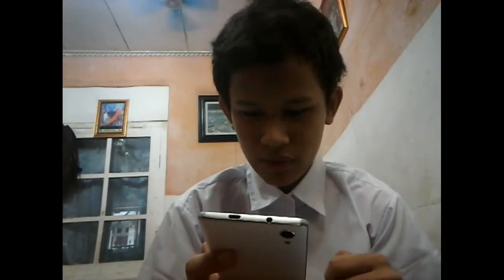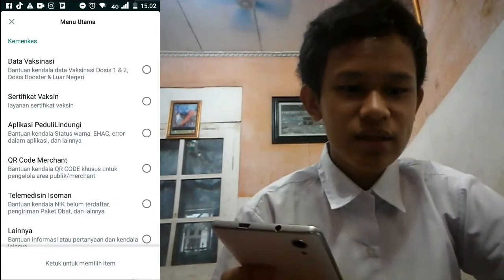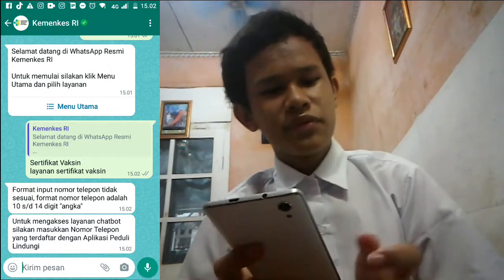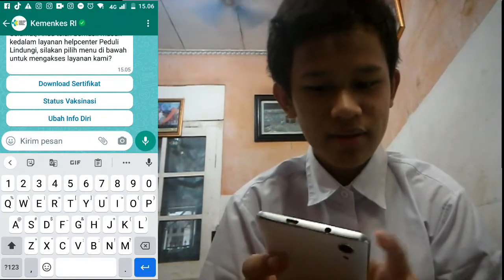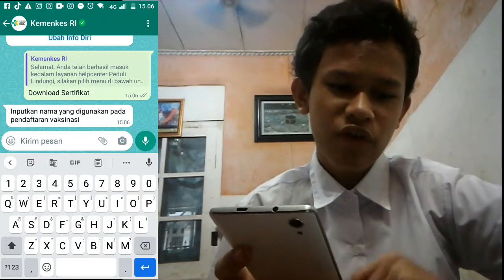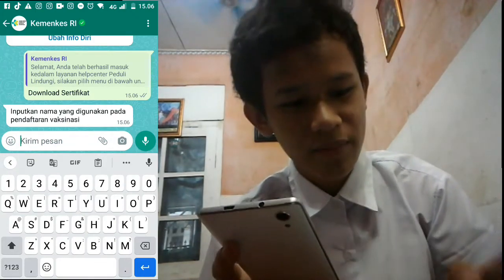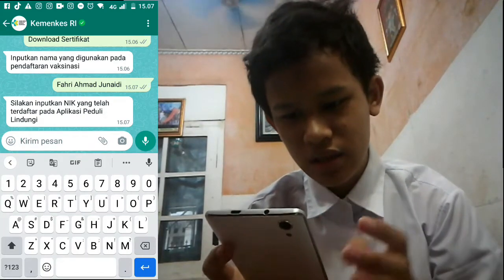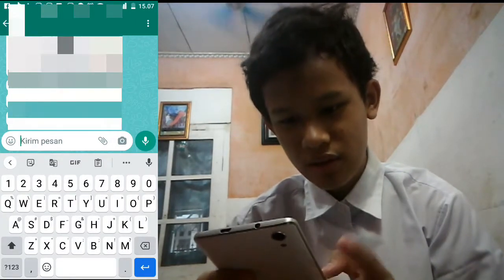How to get a vaccine certificate using WhatsApp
Assalamualaikum, this time I'm doing an English assignment, namely making a procedure text. Hope it's true. Selamat menonton